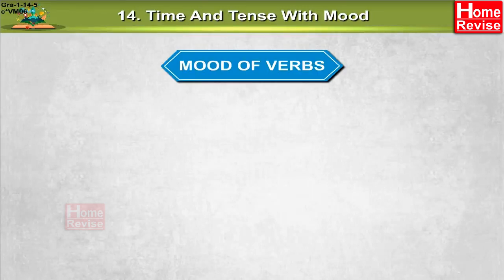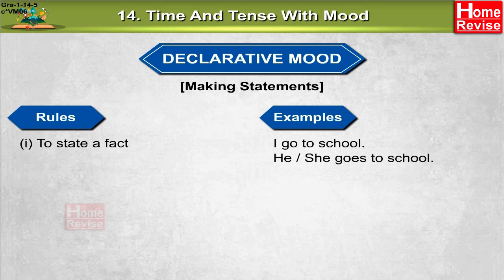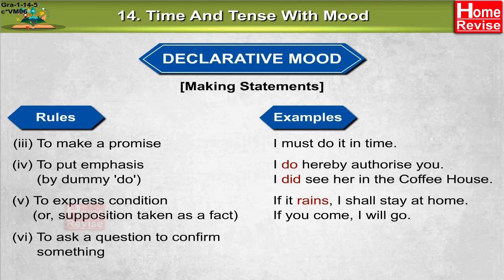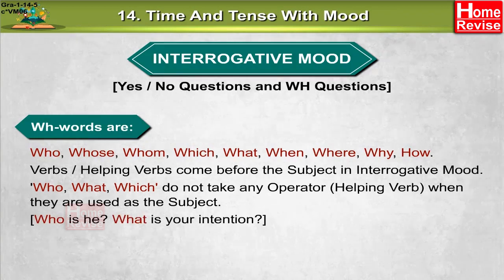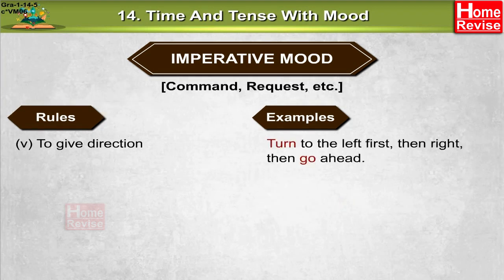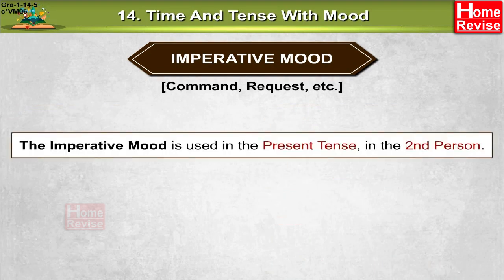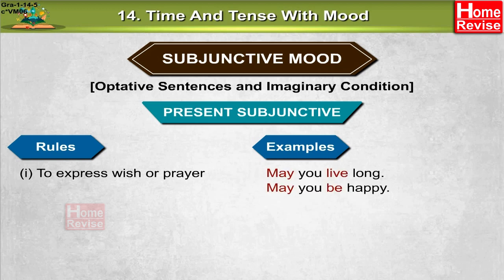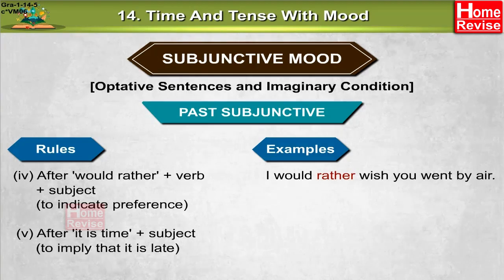What is Mood? | English Grammar | Home Revise